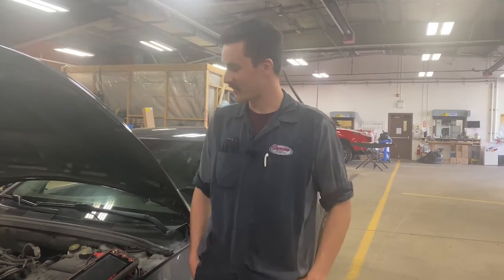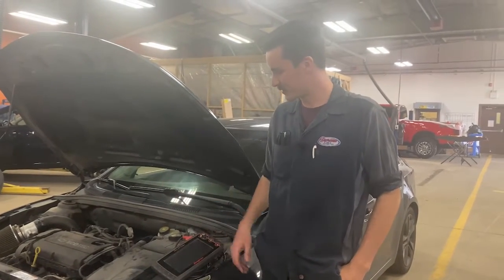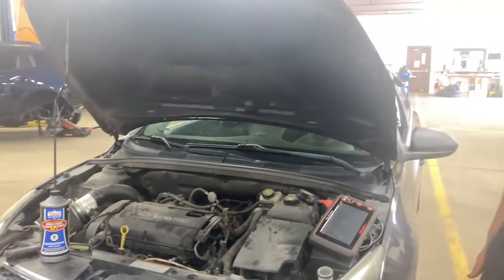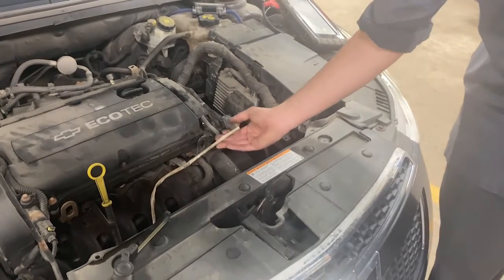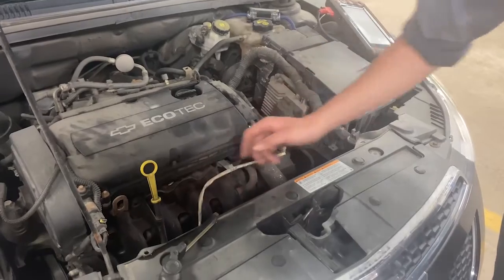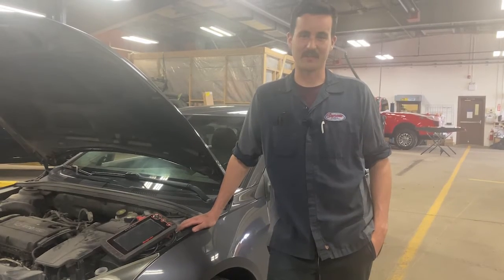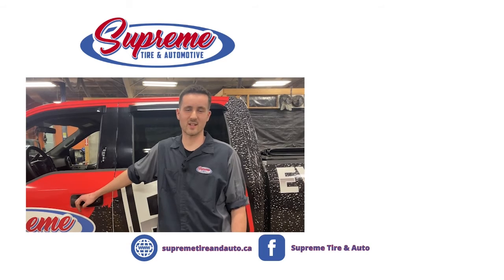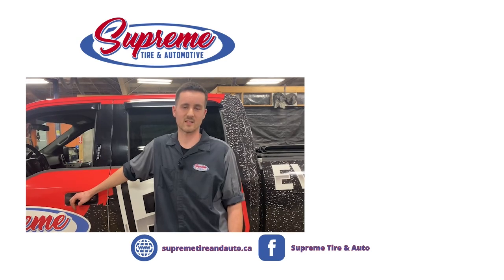Reasons Your Check Engine Light is On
Is your check engine light on? No need to worry! In today's video, our tech Liam explains the reasons why your engine light may be on, and what to do when it comes on!